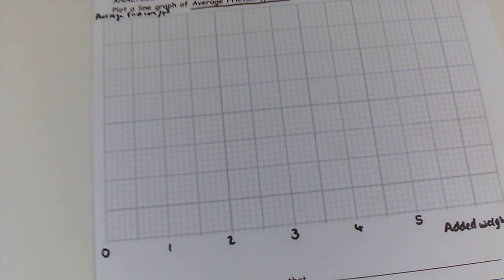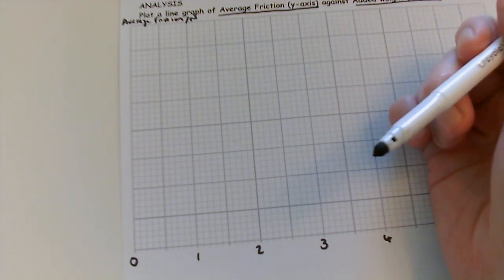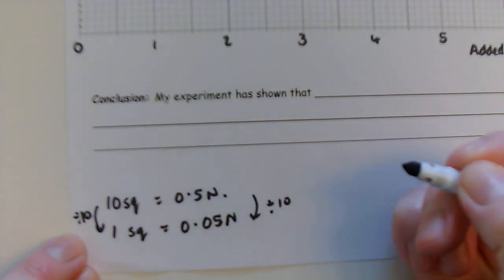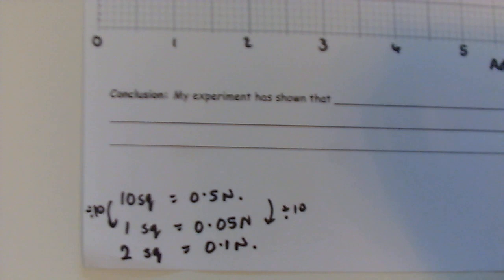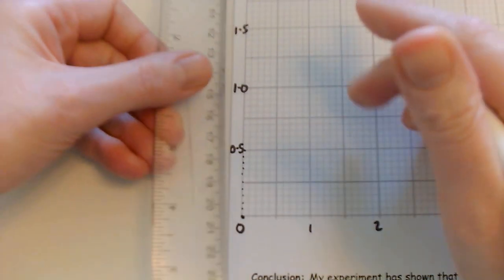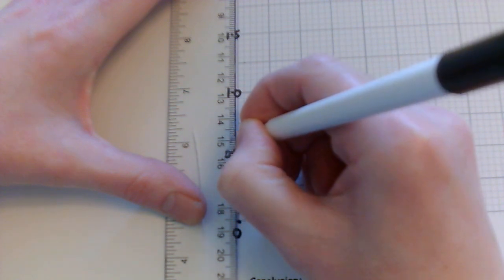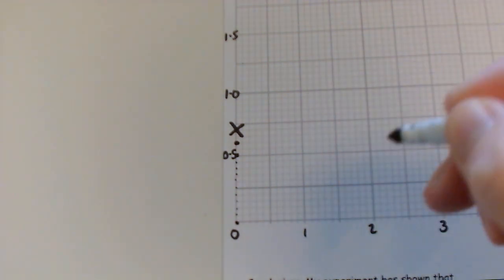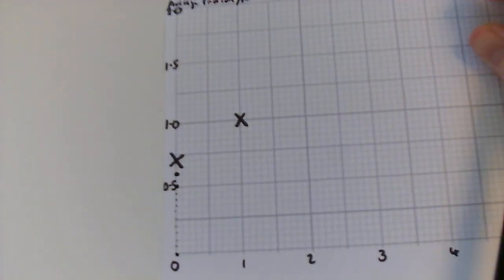Y08 Plotting Friction against weight added graph